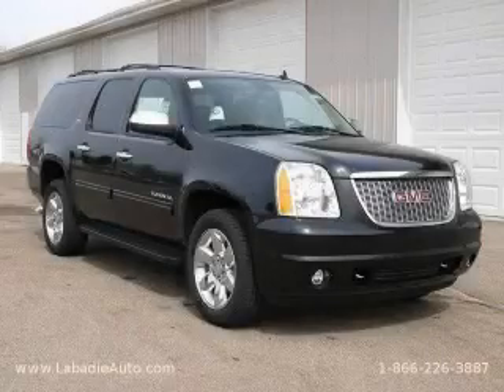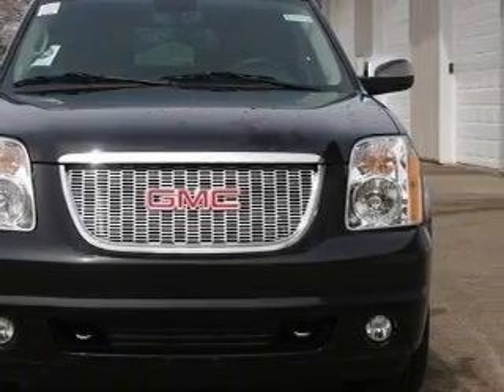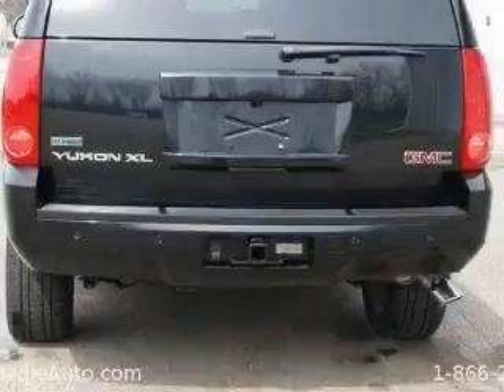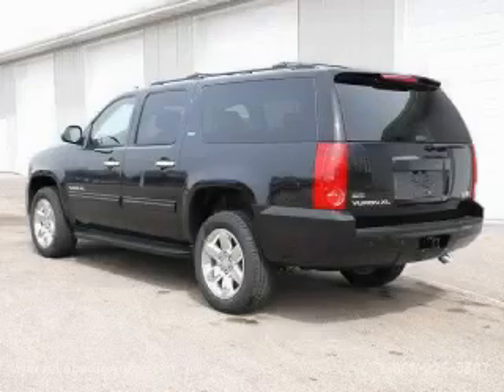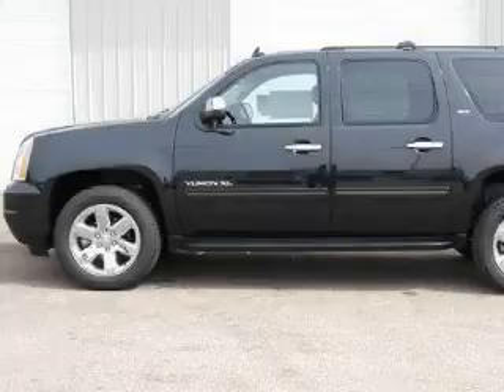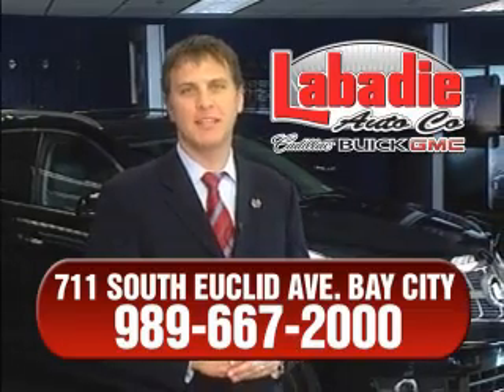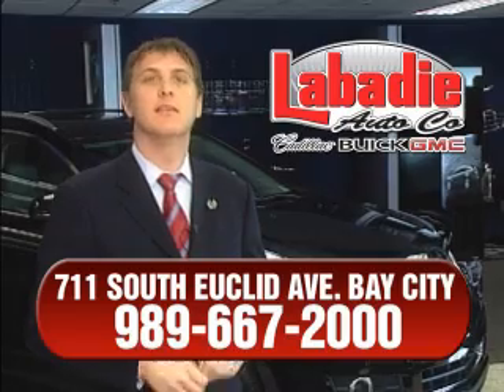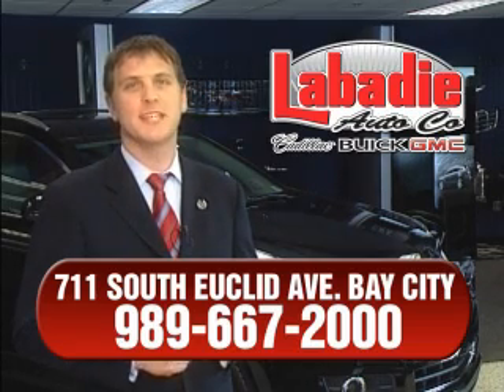2010 GMC Yukon XL Midland MI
Year: 2010
 Make: GMC
 Model: Yukon XL
 Engine: 5.3L 8-Cylinder
 Trans.: automatic
 Exterior: Carbon Black Metallic
 Miles: 2
 Interior: Ebony

 2010 GMC Yukon XL Bay City MI